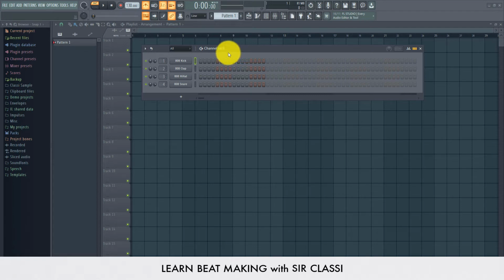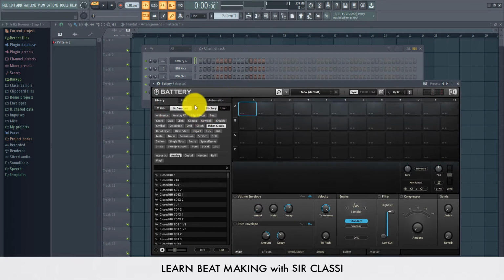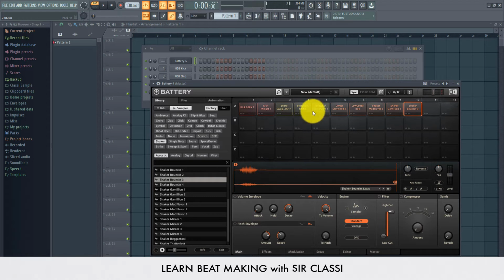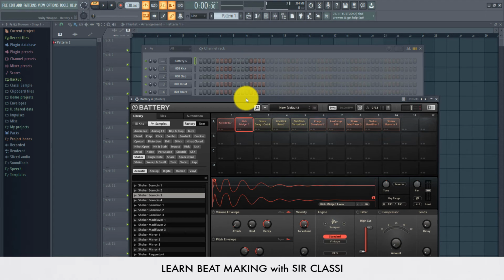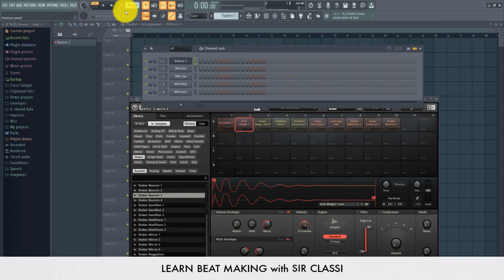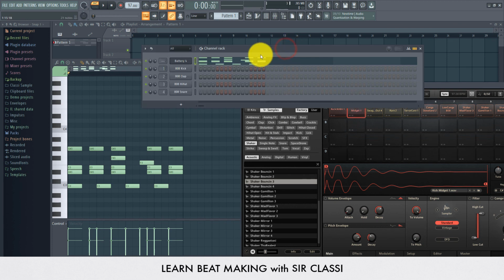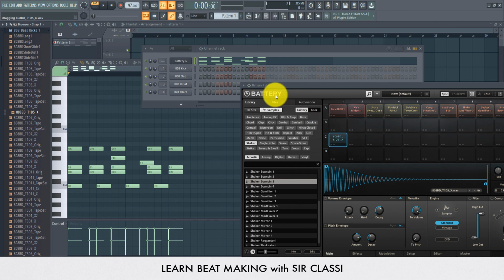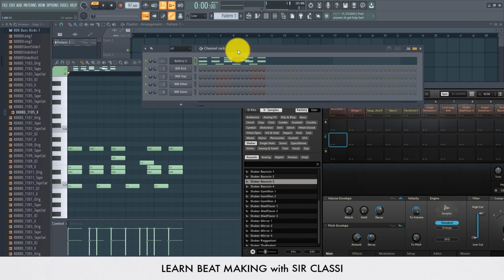How to make Afrobeat drum in FL Studio 20 with Native instrument Battery 4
●Enroll in my comprehensive UDEMY course tu full understand the Fundamentals of Mixing

fl studio tutorial Music Production tutorial how to make beat in fl studio how to mix vocals in fl studio how to use izotope ozone how to be a mixing engineer how to make beats how to be a music producer fl studio tutorial fl studio 20 beginner tutorial ●Enroll in my beginner Afrobeat production UDEMY course